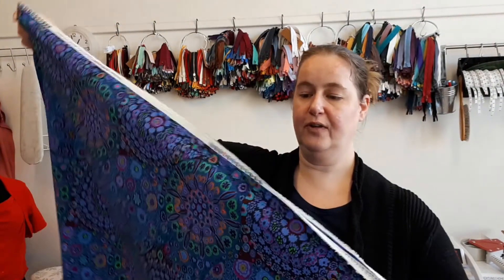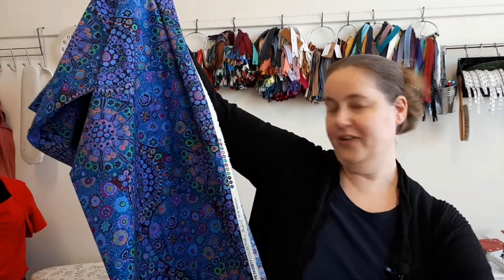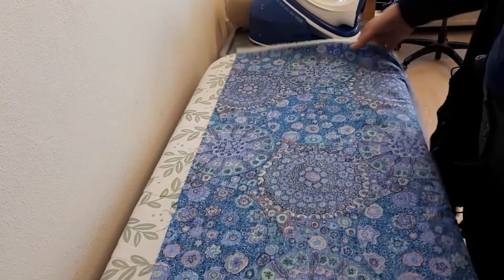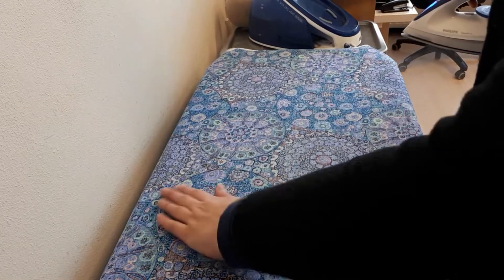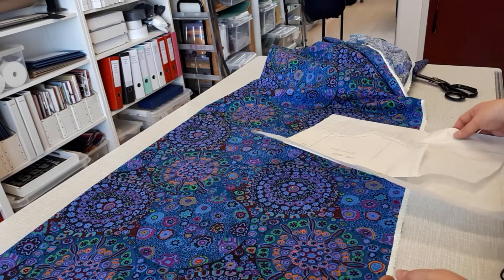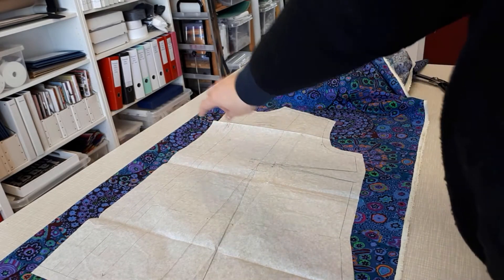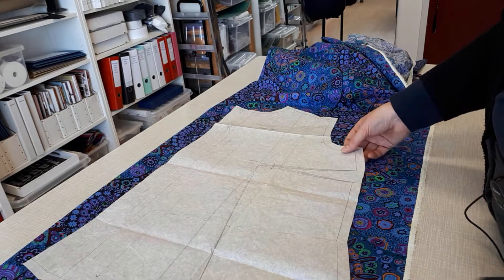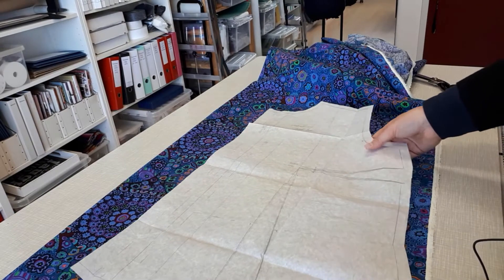How to do Pattern Matching - Step by Step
Patterns with bold prints can be quite fun to match! In this video I show each step of the way while sewing a bespoke blouse for my mom in a bright Kaffe Fassett quilting fabric she sent me.
Love you mom!

you can find all sorts of tailoring supplies to make your project a success. I'd love to see what you get up to in your sewing endeavours as well, so be sure to drop me a message if you want to share what you make! You can sign up for the newsletter there as well.